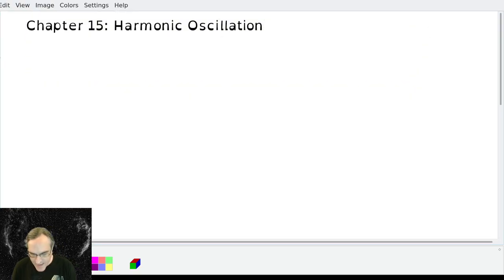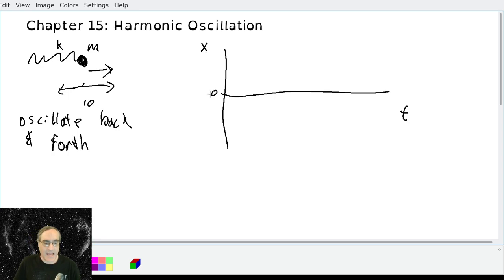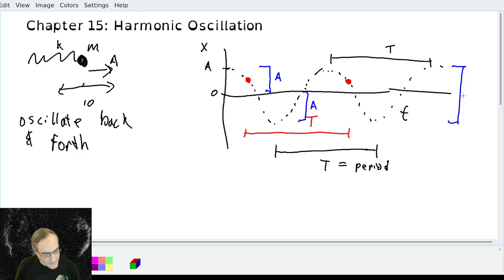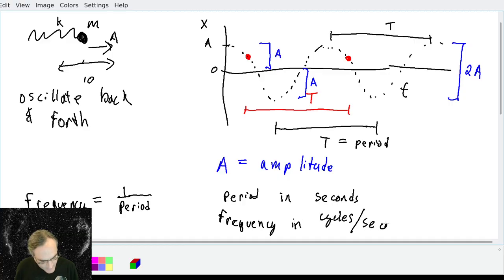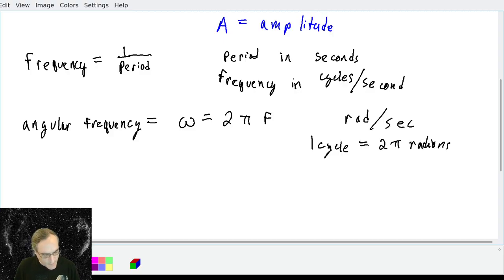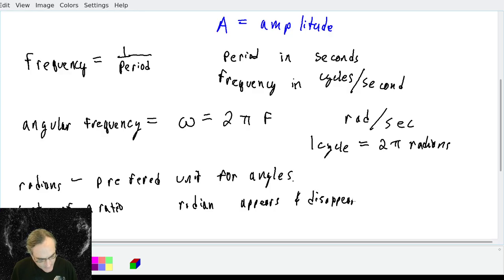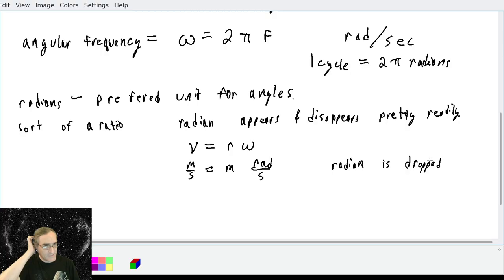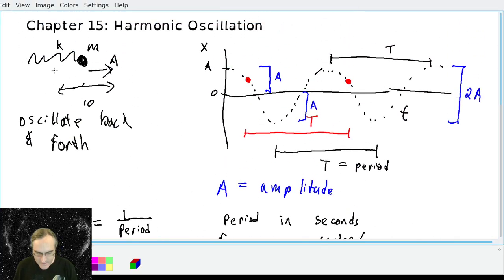Harmonic Oscillators Introduction